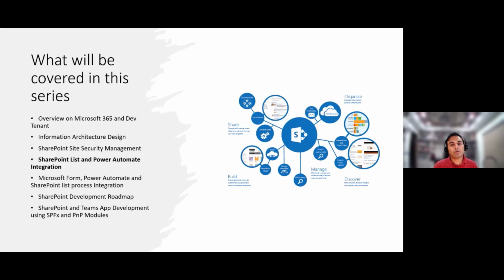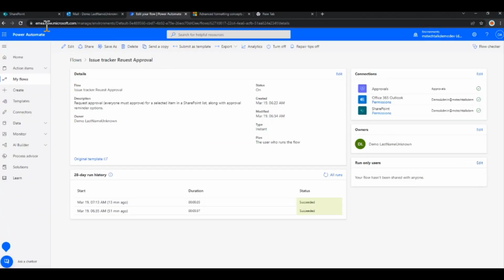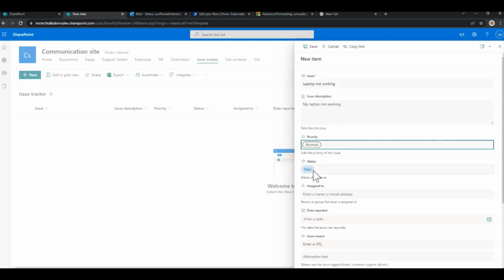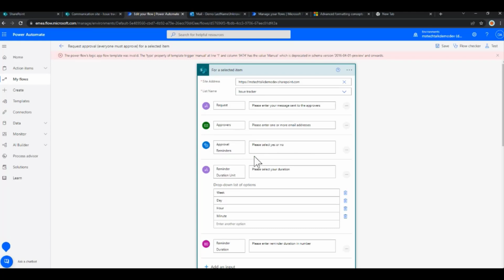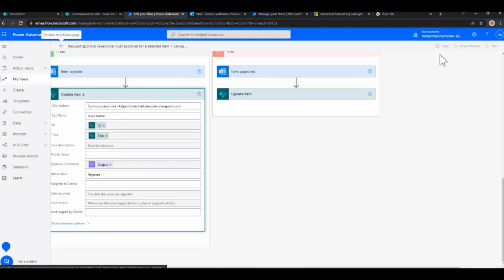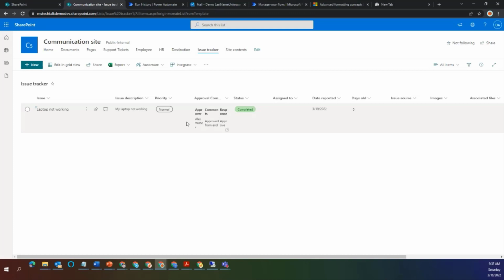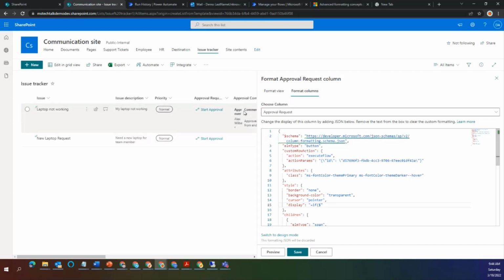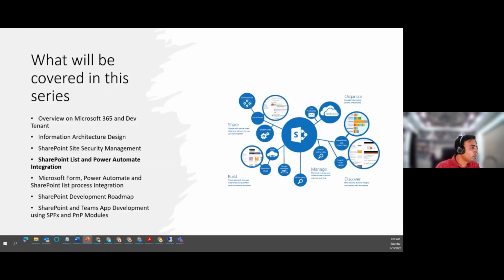SharePoint List and Power Automate Approval Process | Adnan Amin | Microsoft MVP | MCT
In this session I will be sharing an overview about SharePoint lists and Power Automate and will walkthrough the Approval process for a SharePoint list.

If you are new to Microsoft 365 platform and learning about SharePoint than this video would be very helpful for you and will give you understanding about SharePoint lists and how to integrate business processes.

Listen to this and share your feedback.